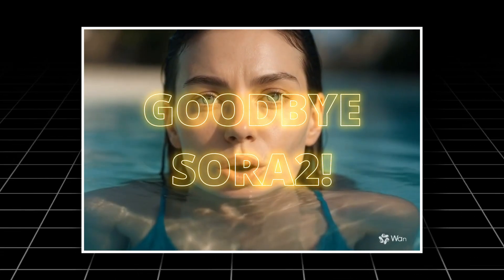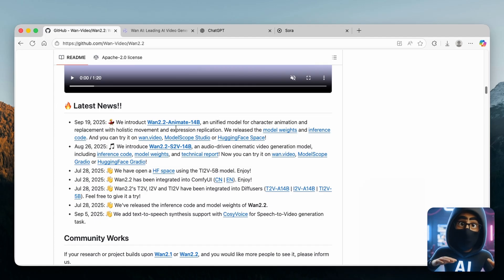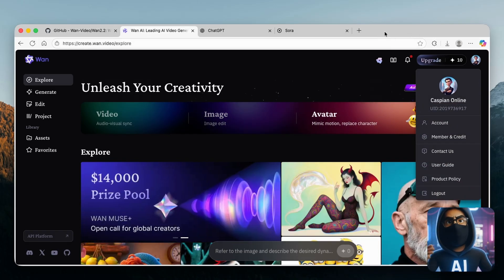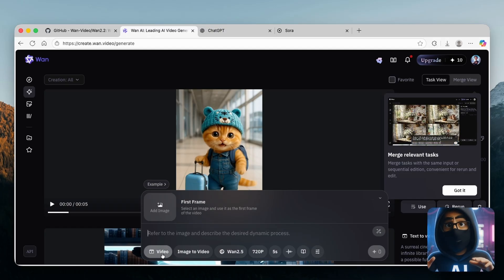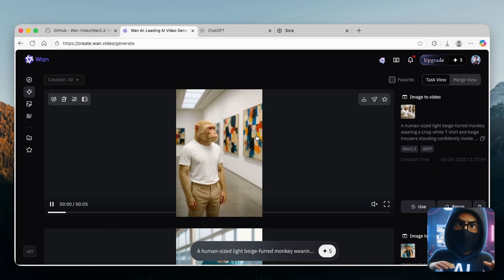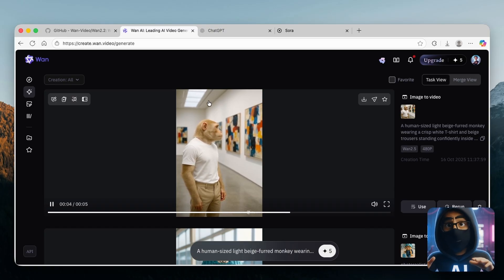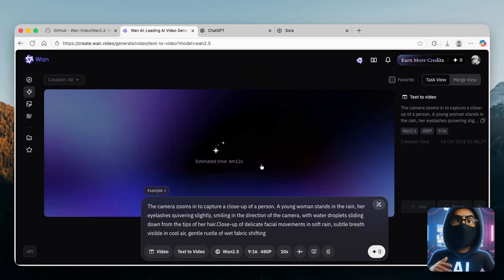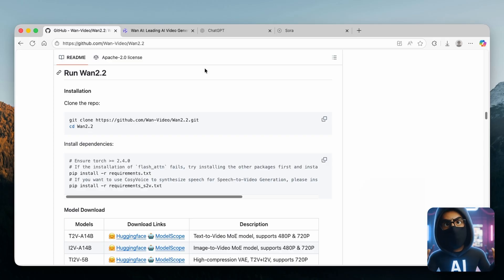Goodbye Sora 2!! China’s NEW AI Video Generator Just CHANGED Everything — FREE & OPEN SOURCE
Say goodbye to Sora 2! China’s NEW AI video generator is here, taking the crown as the No.1 tool for creating stunning videos — and the best part? It’s completely FREE, UNLIMITED, and OPEN SOURCE.

✅ No subscriptions
✅ No watermarks
✅ 100% Free tools
✅ Step-by-step tutorial
✅ Proof included!